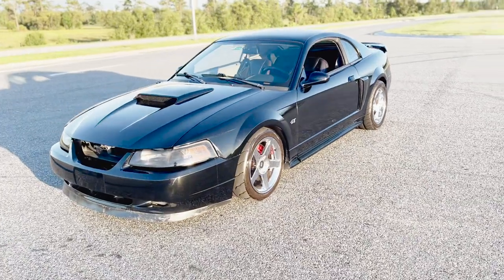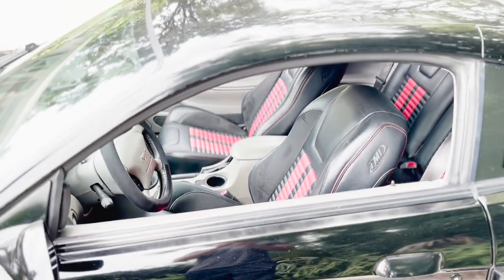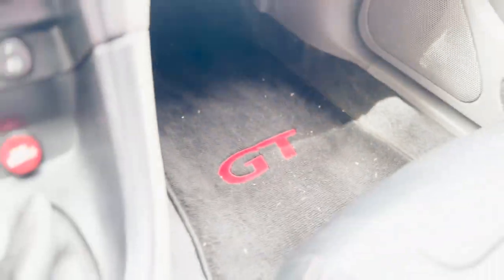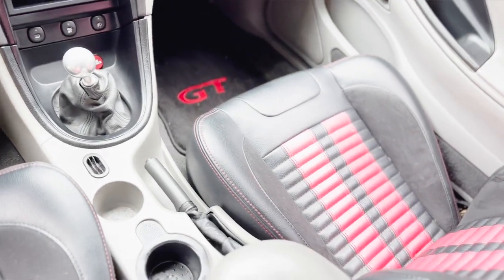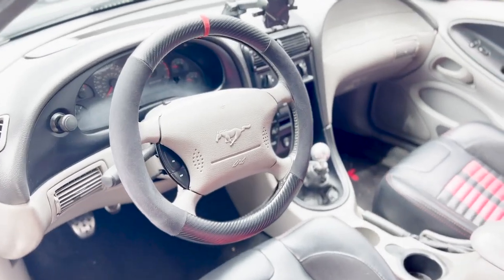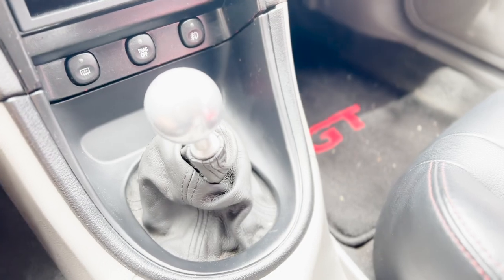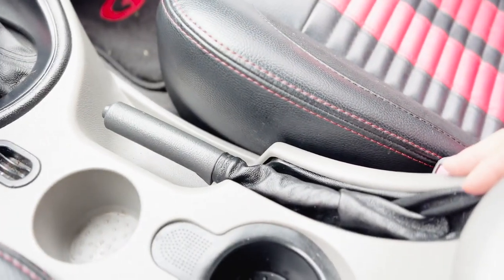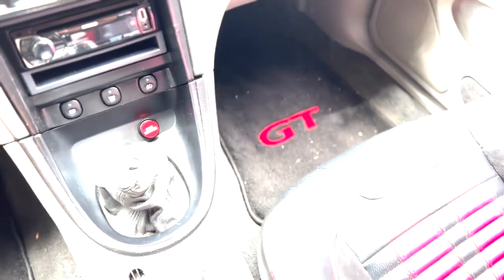NEW EDGE MUSTANG BEST INTERIOR MODS - WORTH THE MONEY!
Here are the best interior mods on my 2001 Ford Mustang GT and some of the interior mods I have planned for the future. What's your favorite interior modification?